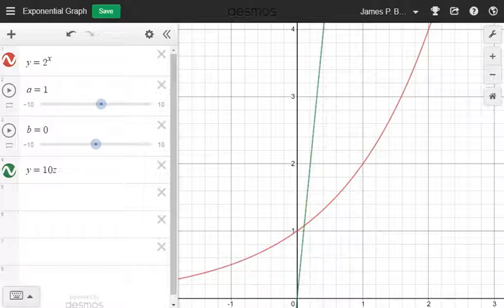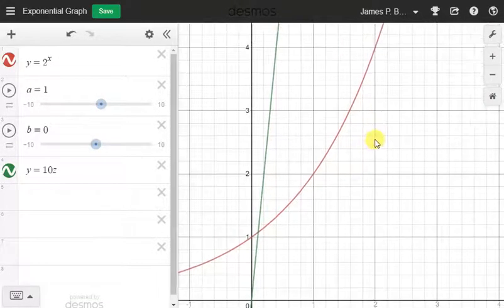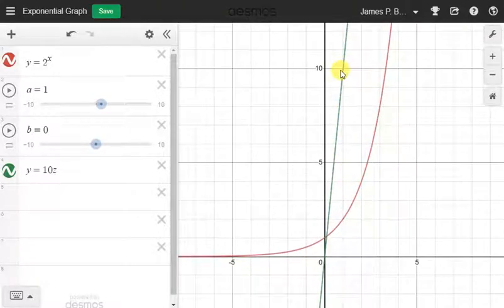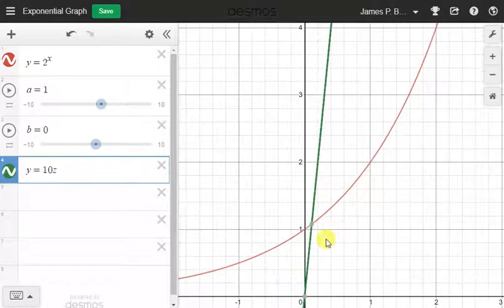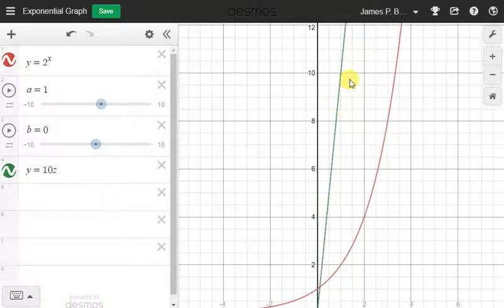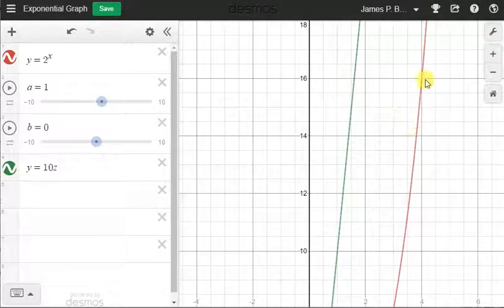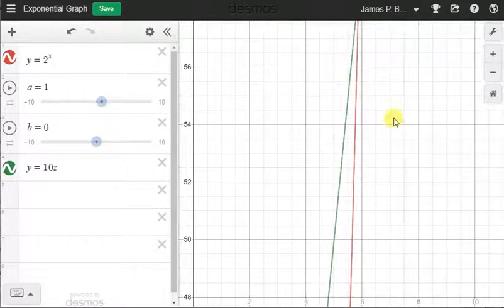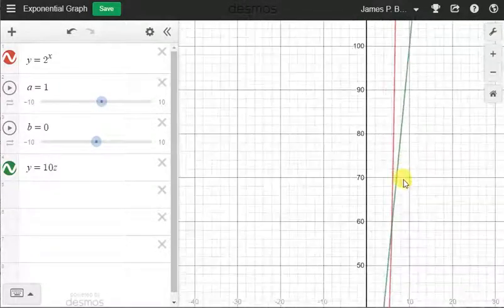Sneaky Exponential Growth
Here's how to identify an exponential function, and why I call exponential growth "sneaky."